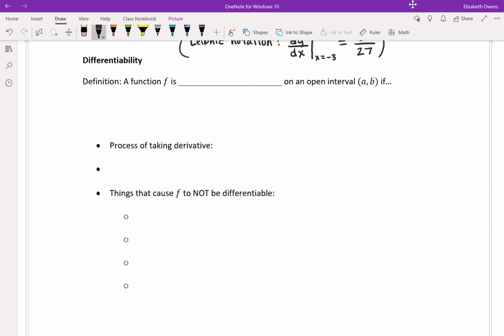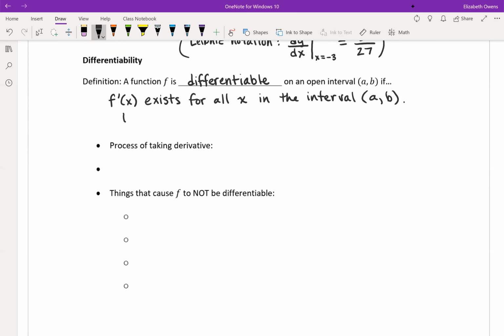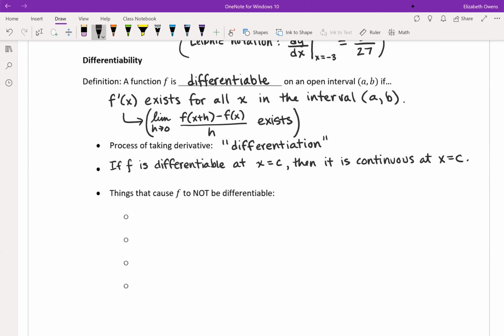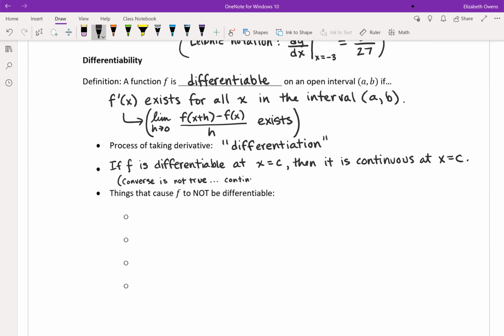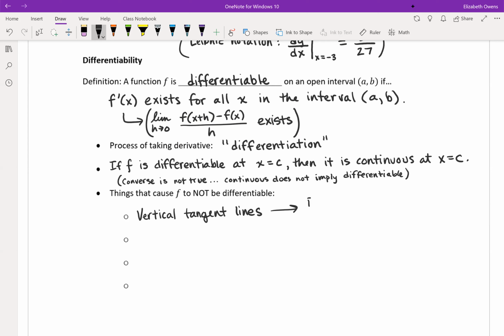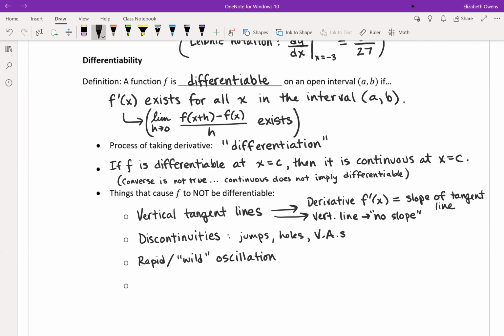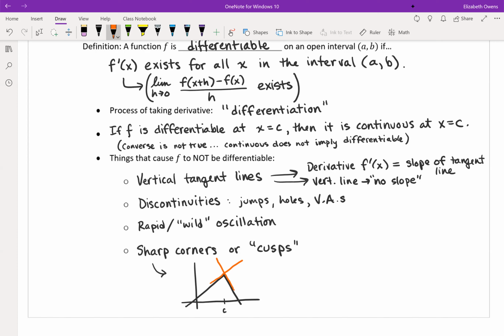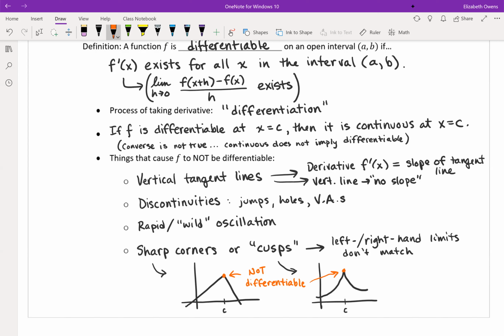3.2 Video 6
Section 3.2: What it means to be "differentiable" (or not)